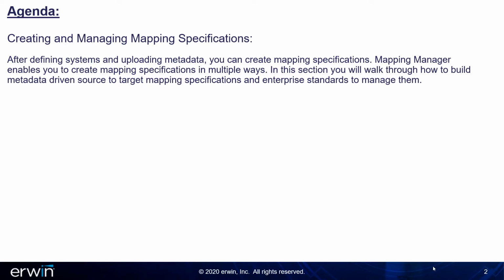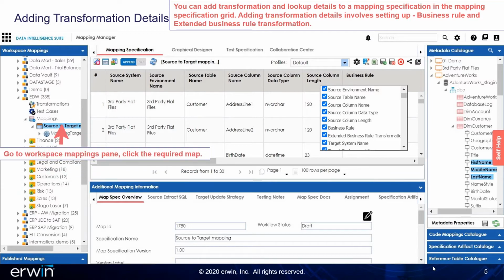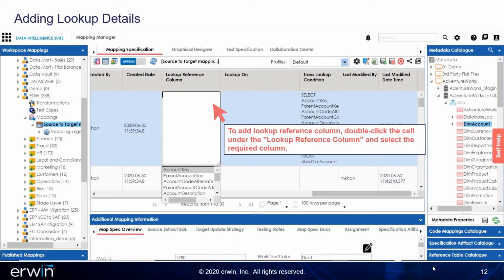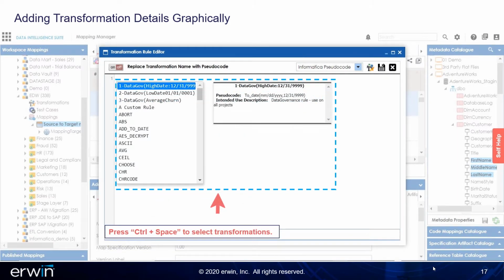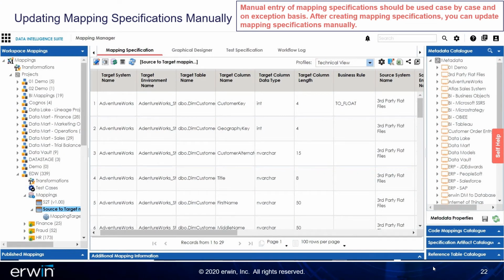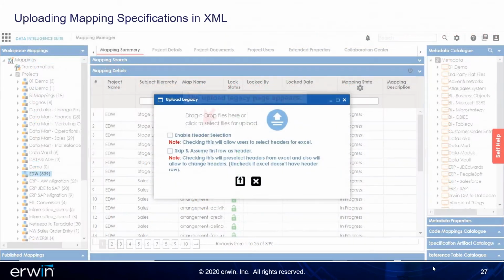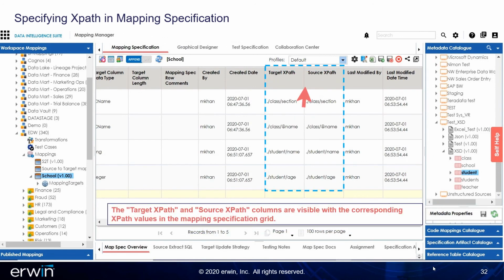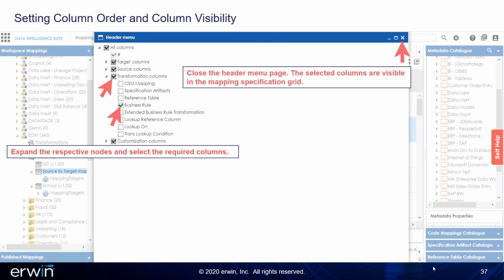How to Add Transformation and Lookup Details in Your Data Mapping Tool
The erwin Experts demonstrate how you can add transformation and lookup details within erwin Mapping Manager, part of the erwin Data Intelligence Suite.